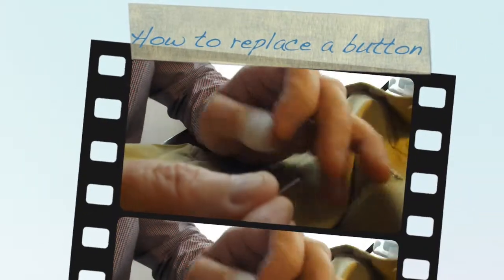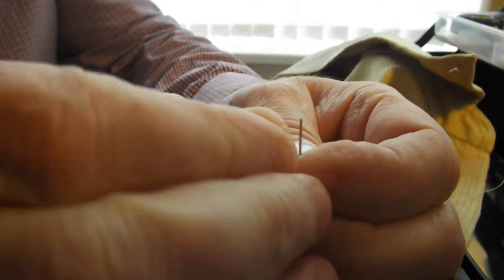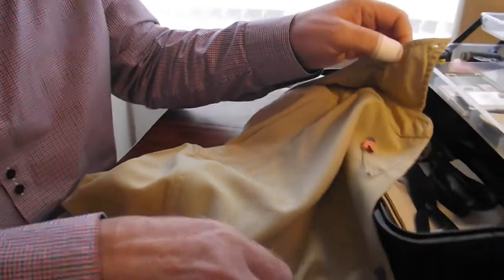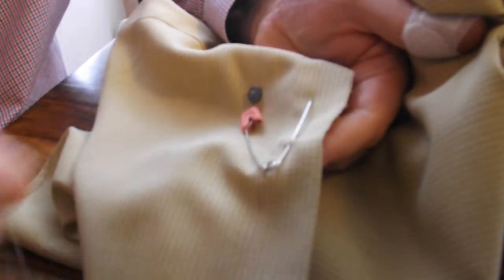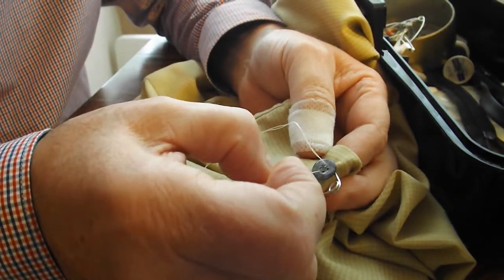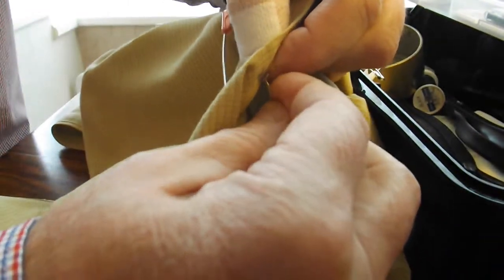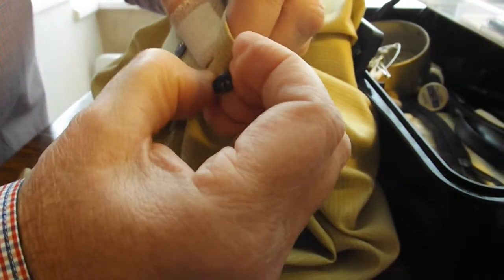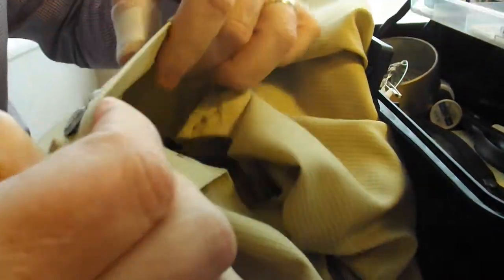How to replace a button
Check out one of our new weekly sewing videos - this week includes How to replace a button! :)